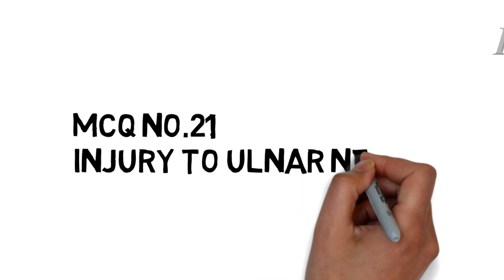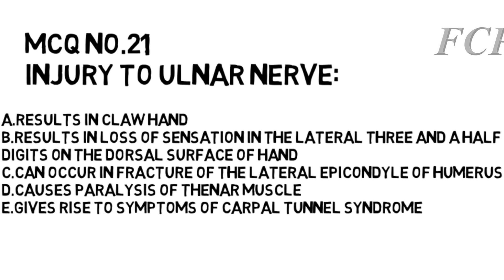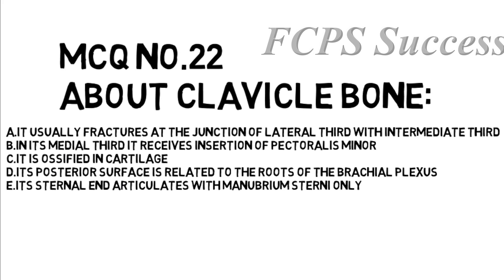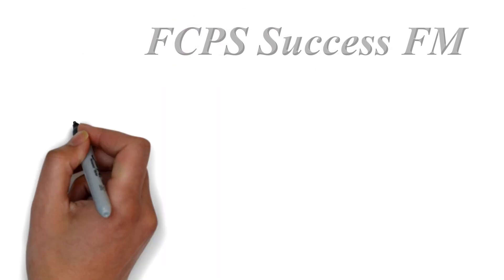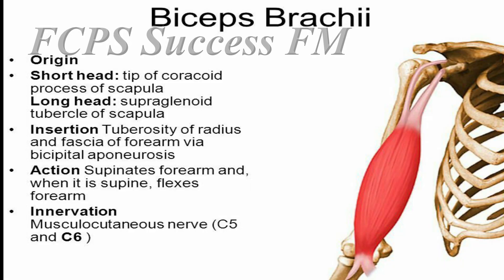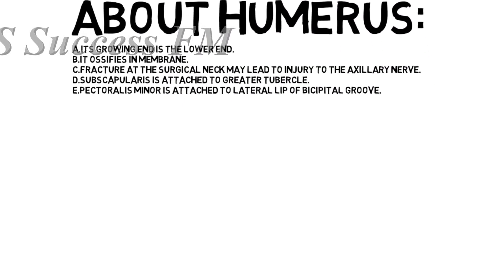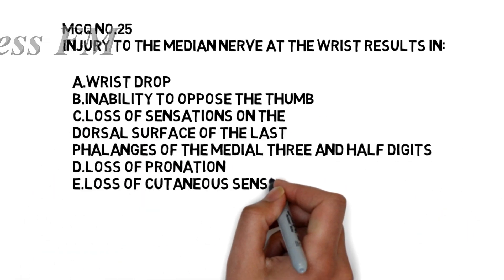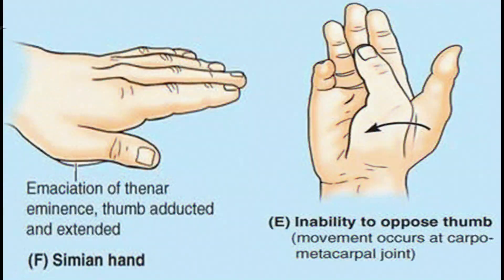Anatomy mcqs upper limb (21 to 25) medicine candidate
fcps success fm is dedicated channel to explain the mcqs regarding students going to appear in fcps1 exam this is a database continuously being updated over time with new mcqs once one section is complet the mcqs are added up to give a video of that section mcqs in one video for the ease of the students.
this database is free to read so student has no hesitation and the explaination by dr farhad are easy to remember along with picture memory making.thankyou all kindly hsare our effort